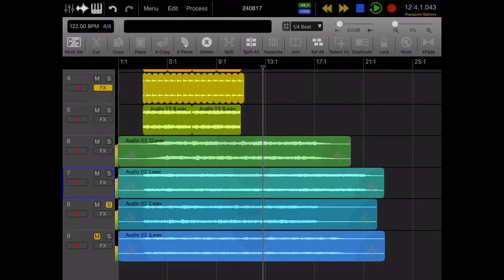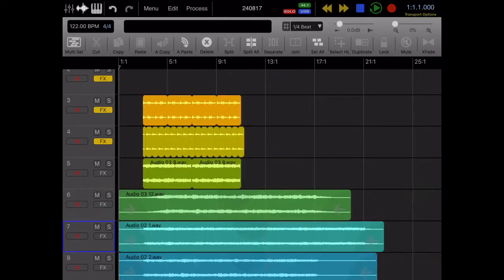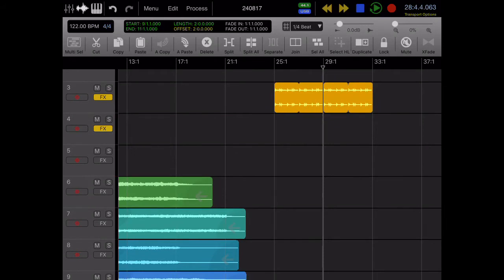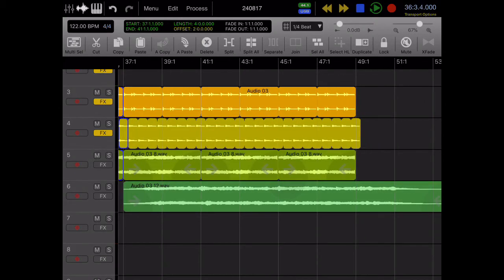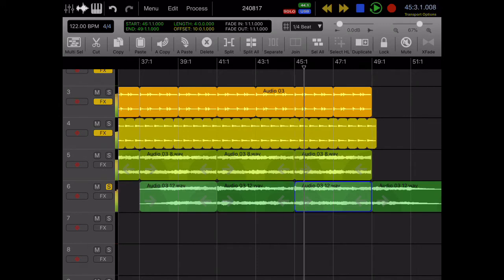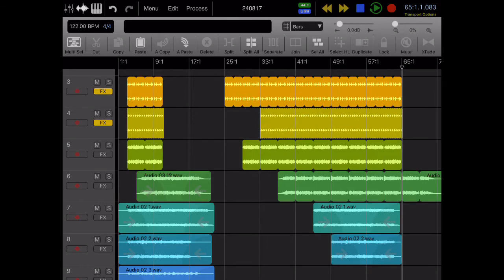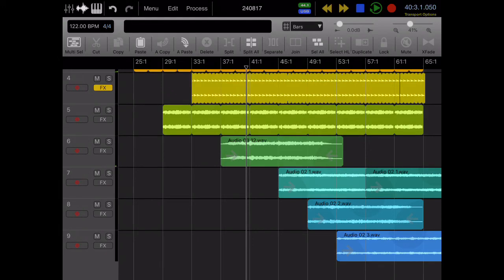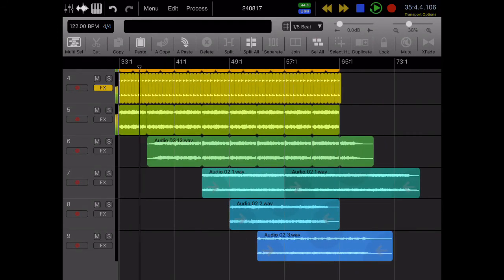ONE SYNTH CHALLENGE - Magellan Part 2 (Final)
After a long while and some technical issues caused by yours truly, here is the 2nd part of the Magellan ONE SYNTH CHALLENGE. In this video, I explain why this is so late (sorry) and go on to arrange the 30 second (1:30 min) excerpt of music.